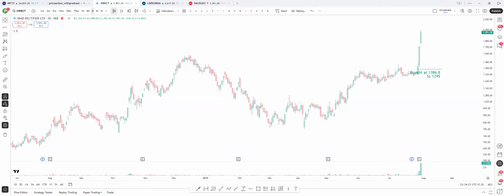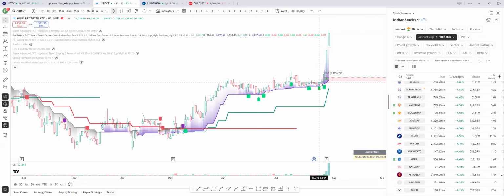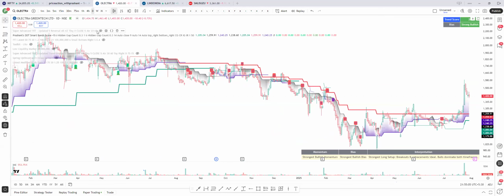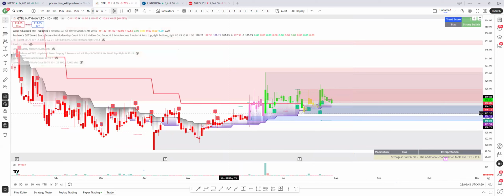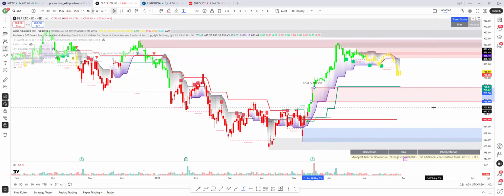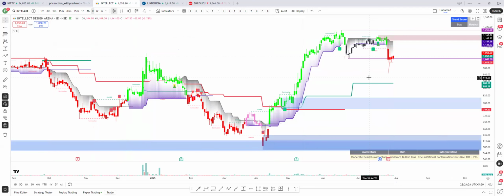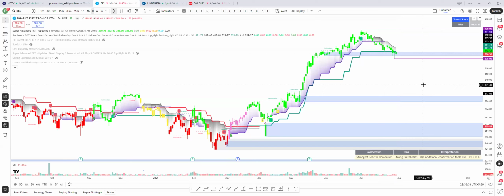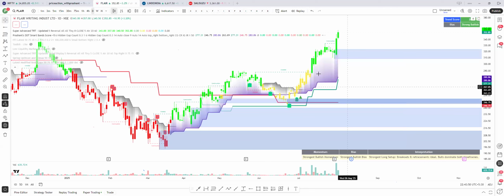How I caught 40% mover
We discussed our New Latest Tools - DDT Smart bands in this video along with TRT and how I used them to capture 15 - 40% moves in 3 days